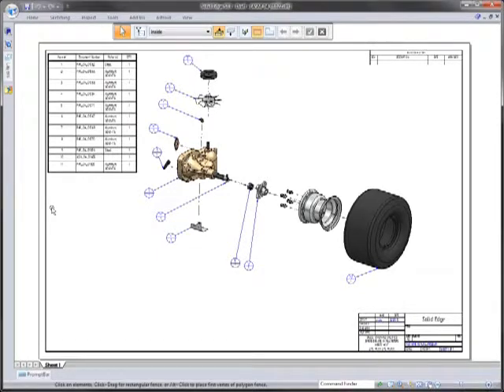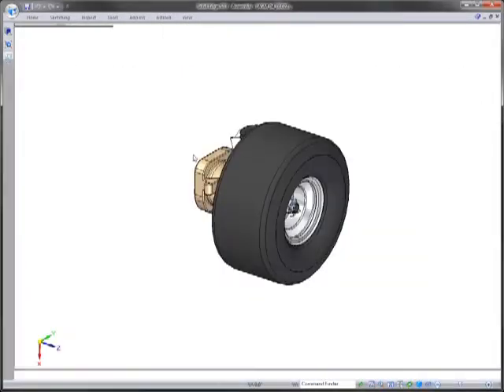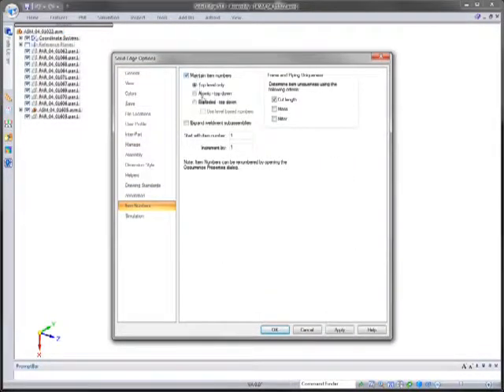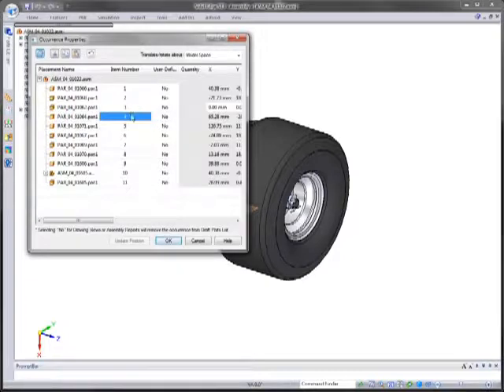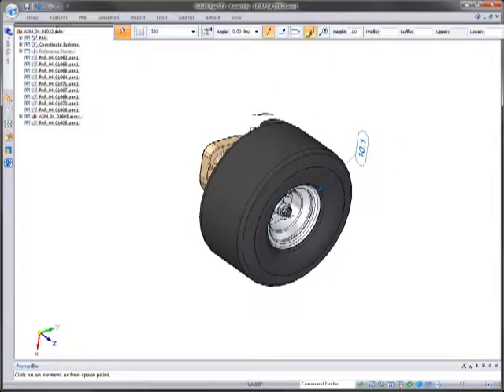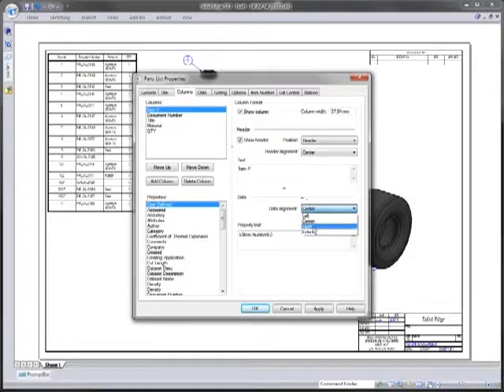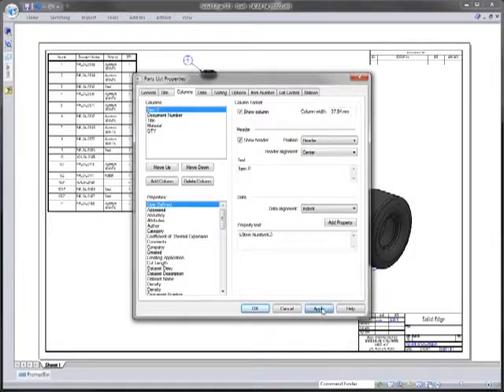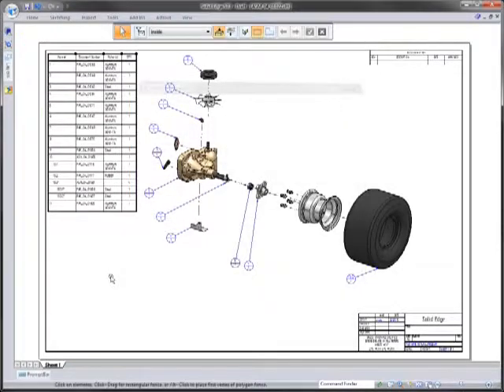Những thủ thuật làm việc với phần mềm Solid Edge Assembly Item Numbers